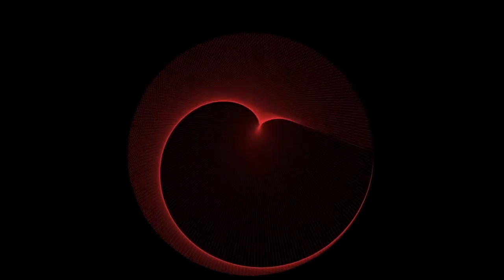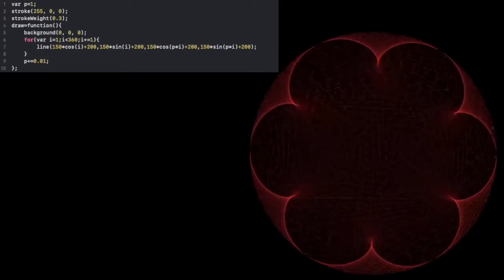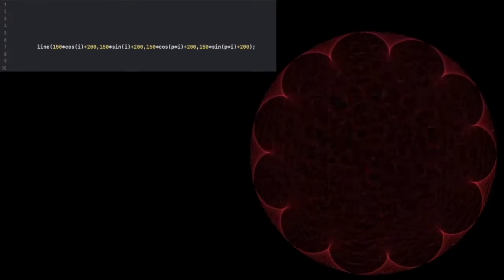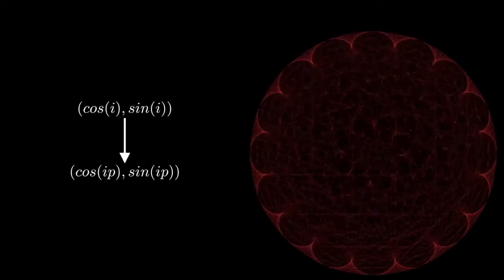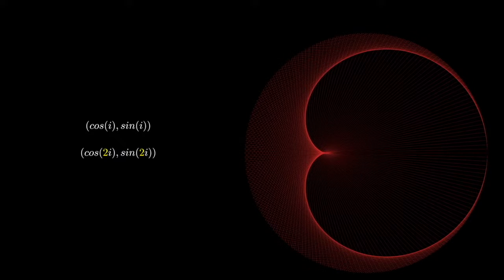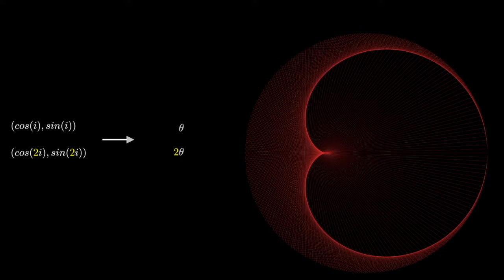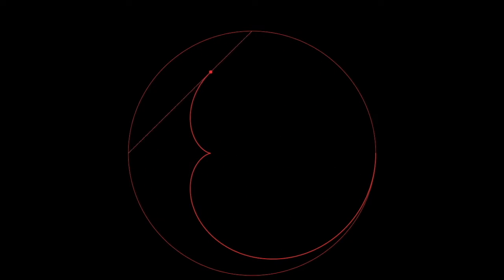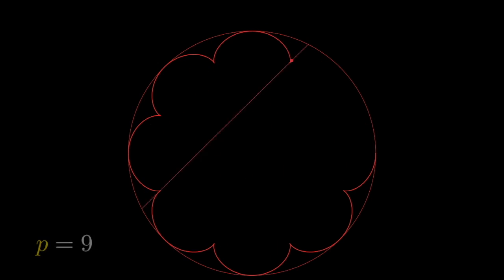The Heart of Curve Stitching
This is my submission for the breakthrough junior challenge.  In it, I explain how Cardioids and other epicycloids can arise from curve stitching, and a simple equation.  You can see the original animation I describe here, in Khan Academy's computer programming environment, or try experimenting with the code yourself:

All of the animations were programmed by myself, either on Khan Academy in javascript using a library called Processing JS, or in Python using Manim, a mathematical animation engine created by 3blue1brown.  The music in the background, Arabesque, by Claude Debussy, is not copyrighted.  Because it is classical music, it is not protected by copyright and falls under public domain.  In addition, the music was recorded myself on my own piano, so all Breakthrough Challenge guidelines were adhered to.